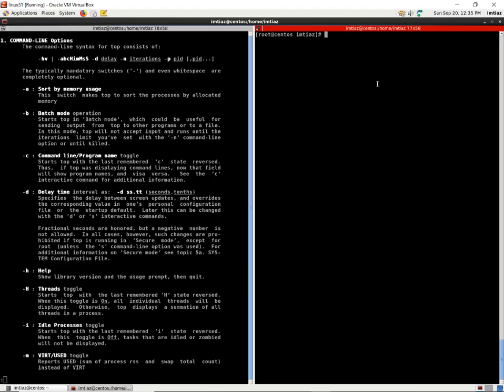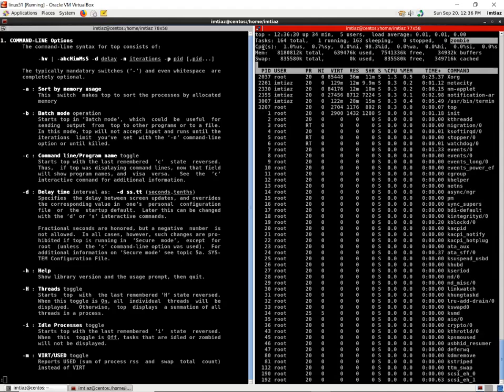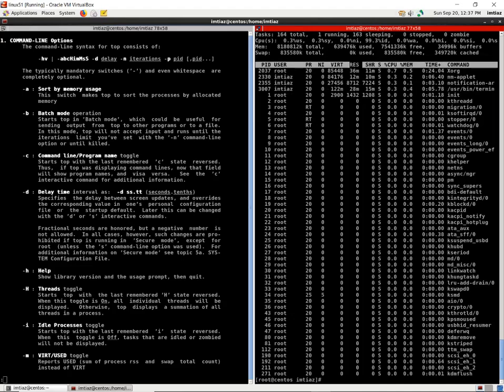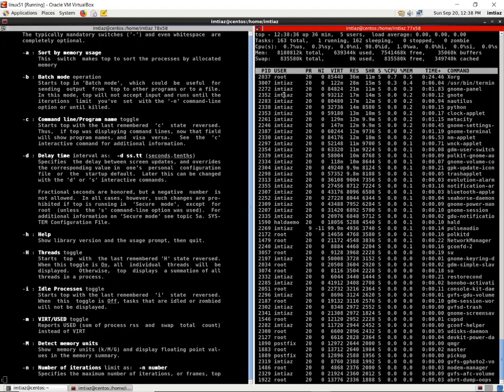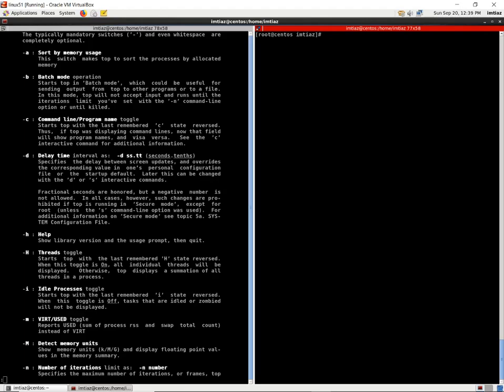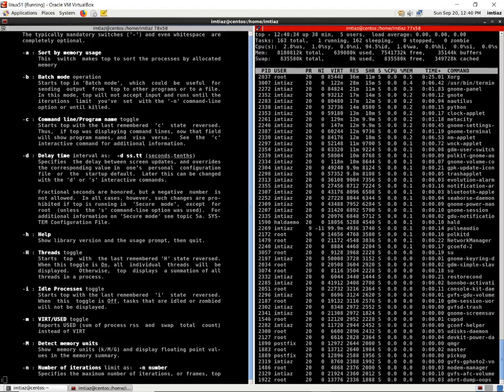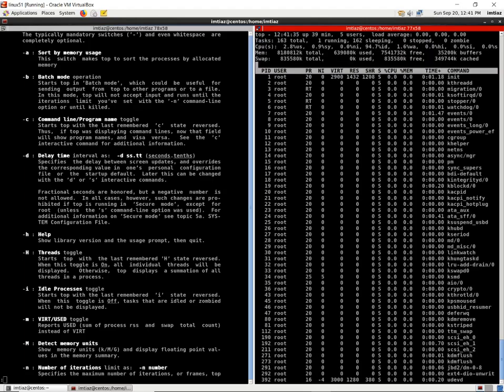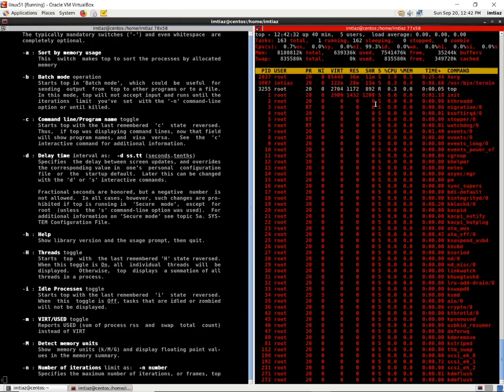How to Monitor Linux Processes with top command, SysTechs | linux monitoring commands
linux monitoring commands
How to Monitor Linux Processes with Top Command
I'll be happy to see you watch videos about:
1. Linux commands
2. Linux server configurations
3. Shell scripting
4. Mathematics exercises.
Systechs videos can be searched by just typing "SysTechs".
Video Description: Monitoring Linux Processes and Sockets | SysTechs

Welcome to SysTechs! In this video, we delve into the essential commands for monitoring Linux processes and sockets. Whether you're a sysadmin, developer, or Linux enthusiast, understanding how to effectively monitor your system is crucial for performance tuning and troubleshooting.

 What You'll Learn:

Introduction to Linux Monitoring:
  Gain a foundational understanding of why monitoring processes and sockets is important for system health and performance.

Key Commands Covered:
  top: A real-time view of running processes.
  htop: An enhanced version of top with a more user-friendly interface.
  ps: Detailed information about currently running processes.
  netstat: Network statistics, including listening and active sockets.
  ss: A modern replacement for netstat, providing detailed socket information.
  lsof: List open files and the processes that opened them, including network connections.
  iotop: Monitor disk I/O by processes.
  iftop:Real-time network bandwidth usage.

Practical Demonstrations:
  Watch step-by-step demonstrations of each command, showcasing their options and how to interpret their output effectively.

Tips and Best Practices:
  Learn tips for efficiently using these tools and integrating them into your daily workflow for proactive system monitoring.

 Who This Video Is For:

- System Administrators looking to maintain optimal performance and quickly diagnose issues.
- Developers who need to monitor the impact of their applications on system resources.
- Anyone interested in improving their Linux command-line skills.